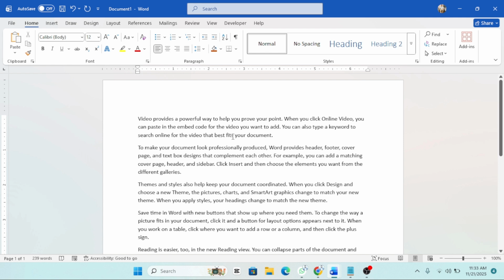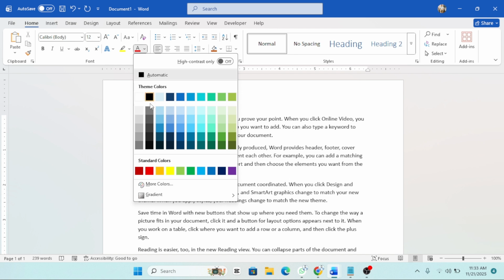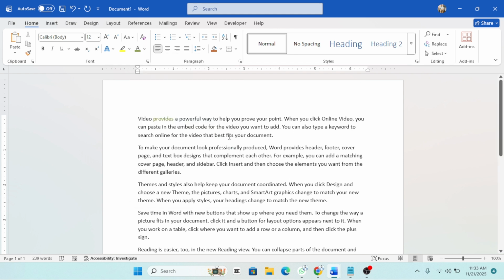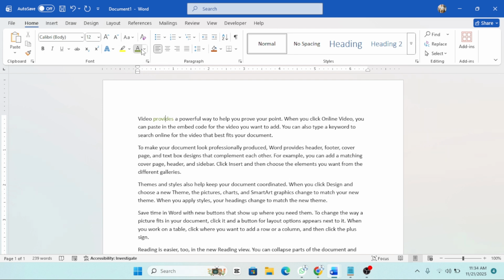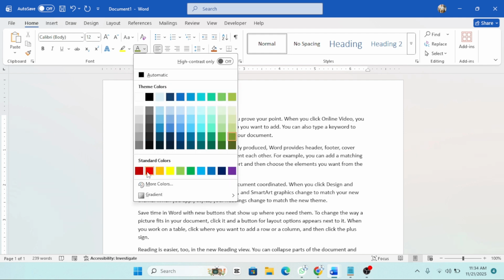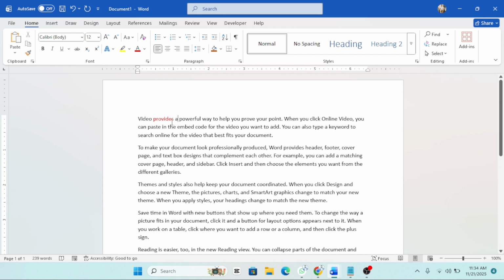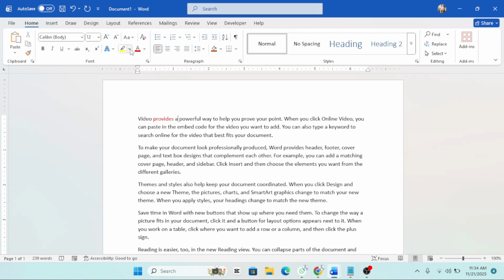👉 How to Change Font Color in MS Word (Step-by-Step 2026 Tutorial)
Learn **how to change font color in MS Word** fast and easy with this updated **2026 step-by-step tutorial**! Whether you're a beginner or just need a quick refresher, this video shows you EXACTLY how to pick any color, use theme colors, custom colors, and apply styles to your text in MS Word.